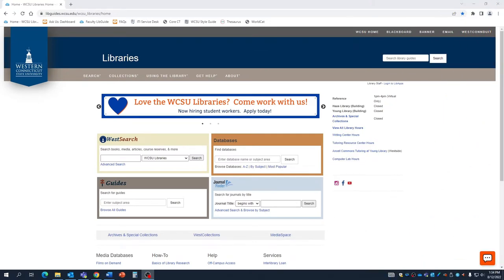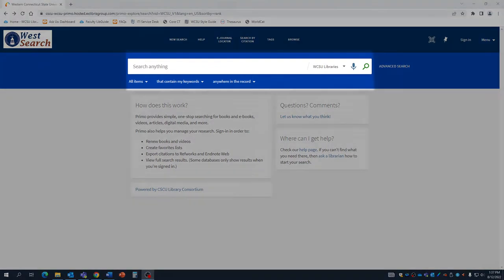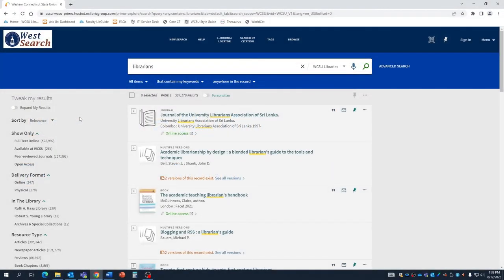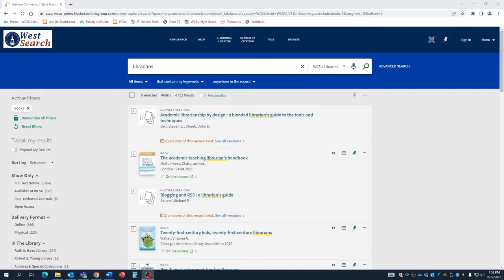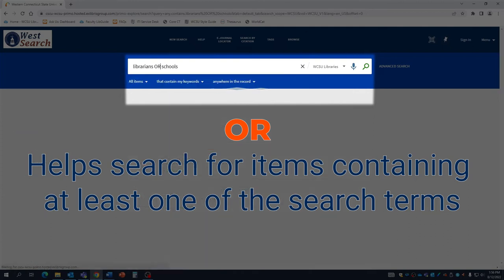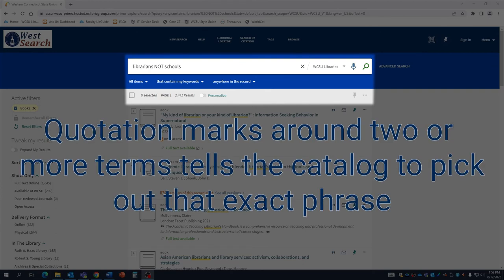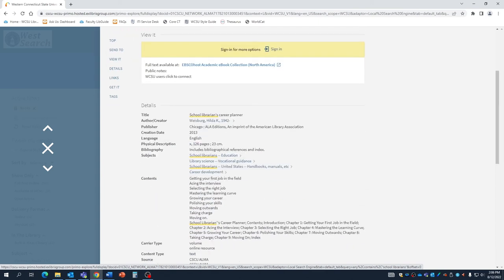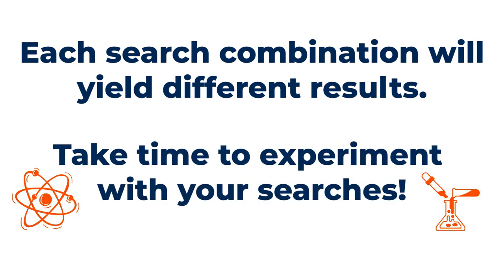Searching Basics [WestSearch] - WCSU Library Tutorials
● How to locate WestSearch, our library's catalog search feature
● How to preform a basic search
● How to adjust your search results using filters
● How to narrow/expand your search using Boolean Operators
● How to search for phrases using quotation marks
● What a record looks like when viewed in our catalog

►Library Instagram: @westconnlibrary

**TIMESTAMPS**
00:00 Introduction
00:09 Where to start your search?
00:36 Finding WestSearch
01:09 A Basic Search
01:41 Filtering Your Search
02:14 Boolean Operators
02:37 AND
02:52 OR
03:06 NOT
03:32 Searching Phrases
03:47 Viewing a Record
04:30 Conclusion
04:49 Outro